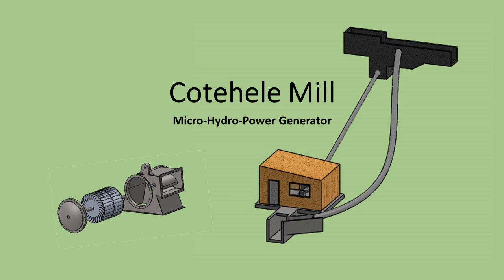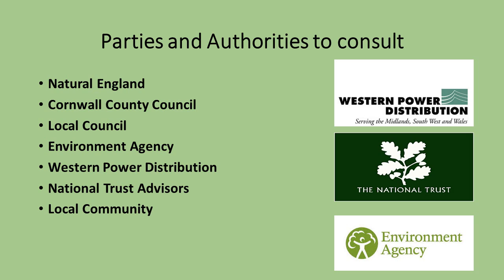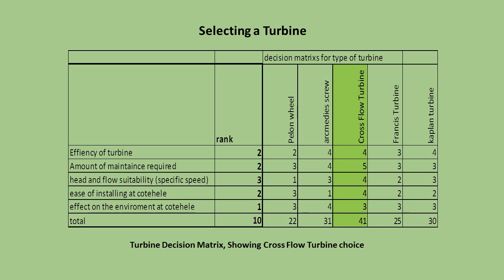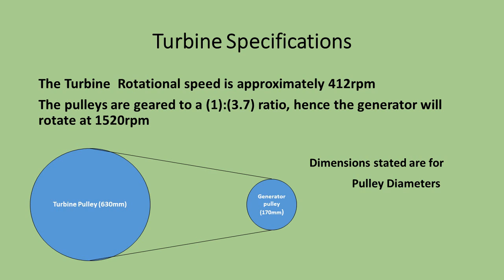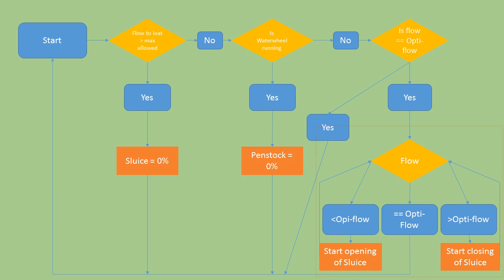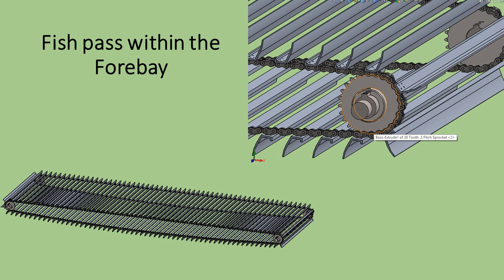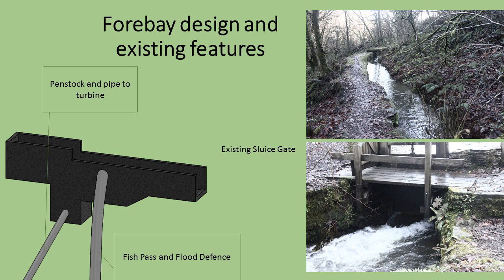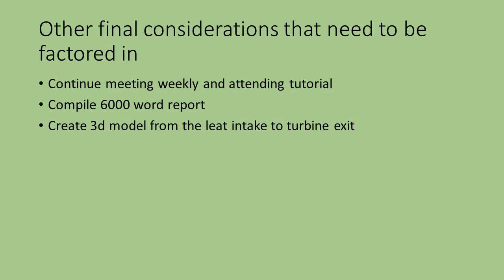Hydro power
Project design of hydro power